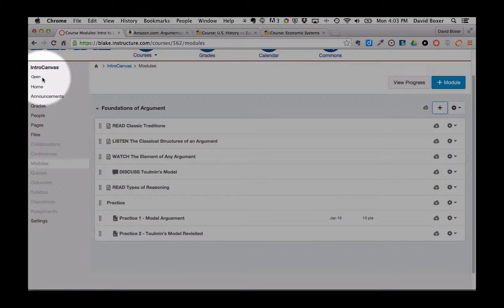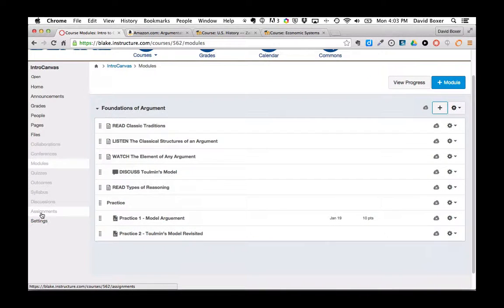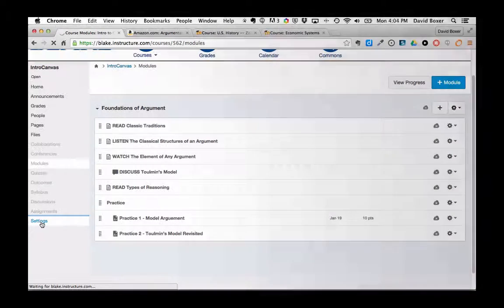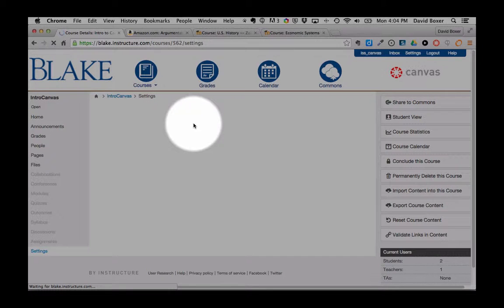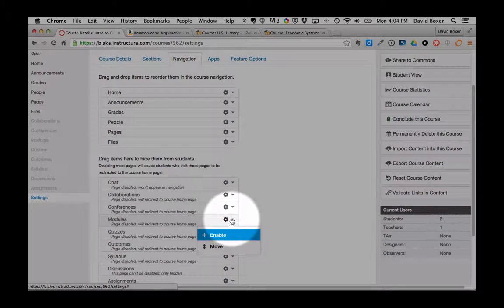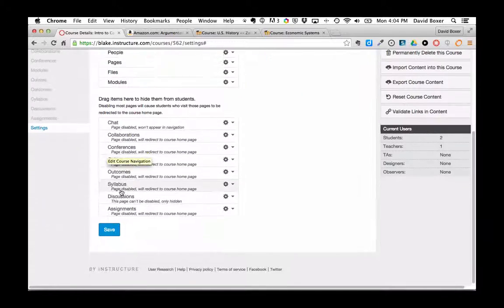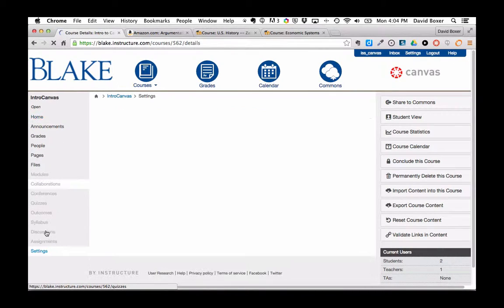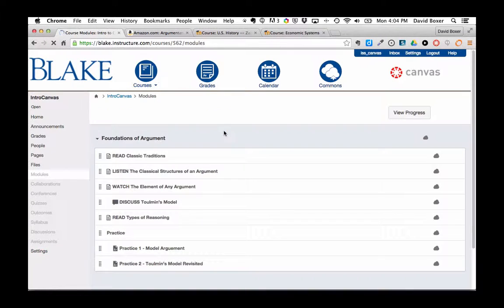Turn on Modules for Students to View via the Course Settings